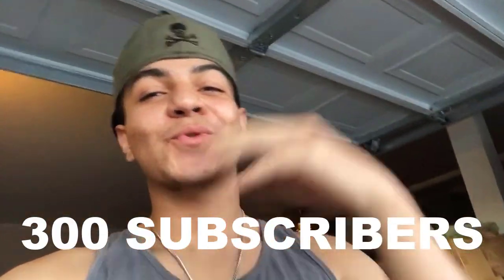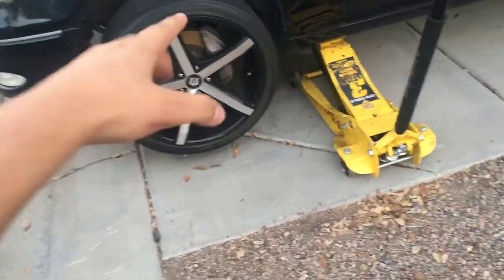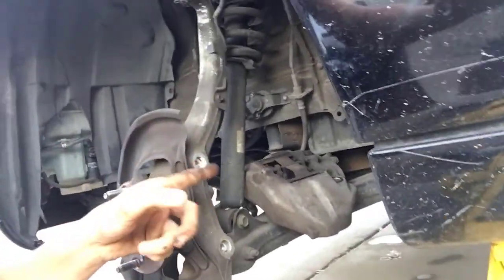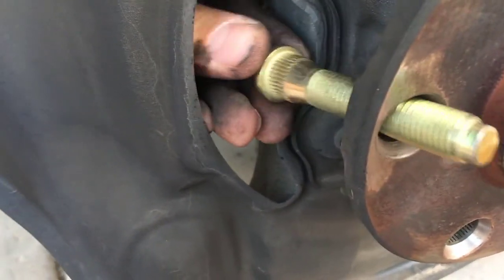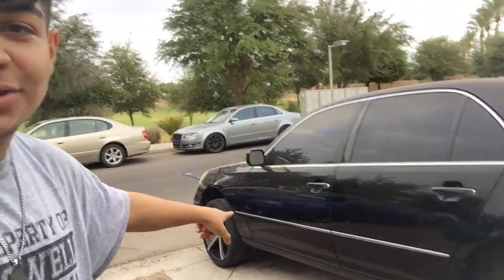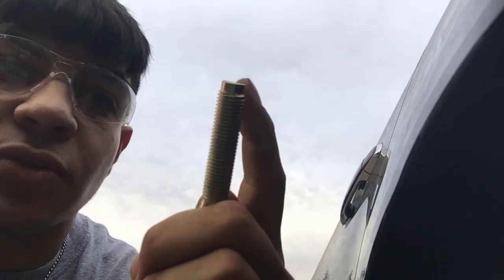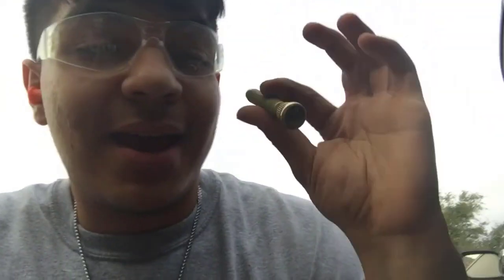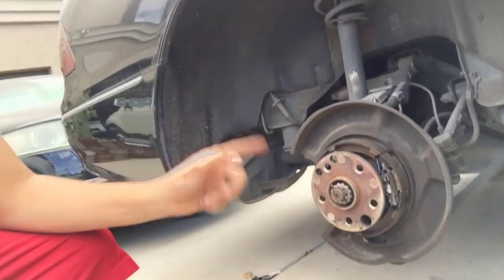LEXUS LS430 GETS BETTER FITMENT AND EXTENDED WHEEL STUDS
In this video we take some time to fix the fitment on the 2002 Lexus ls430 with getting different spacers to both clear the the brake calipers but also to fit the wheel in the fender with them also getting nicely fender rolled. with this project he also had to switch out the factory lug studs to be able the fit everything together. this little project came out looking amazing and you could do the same.

♠☻♠FOLLOW THE BUILDS ON INSTAGRAM♠☻♠

SICKSPEED

WICKEDLYBOOSTED